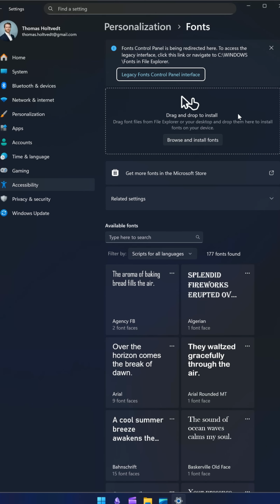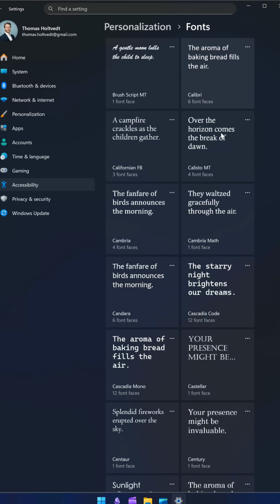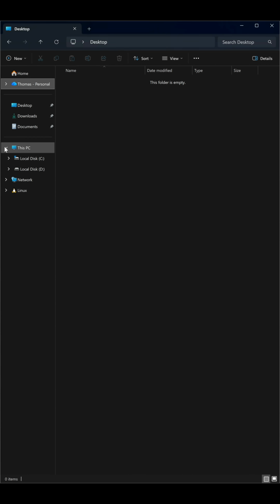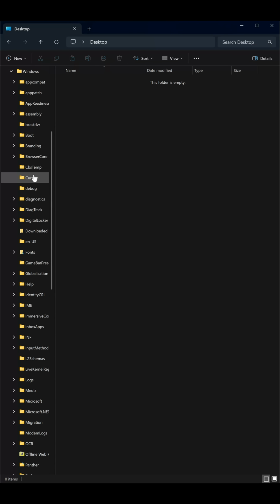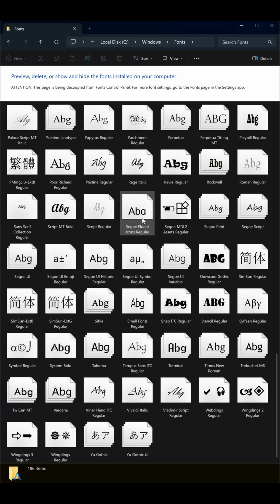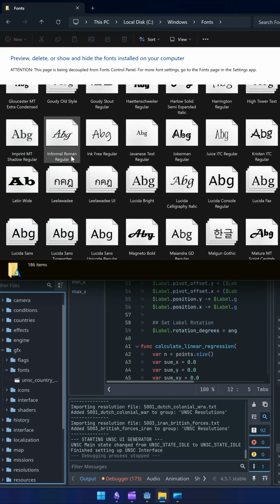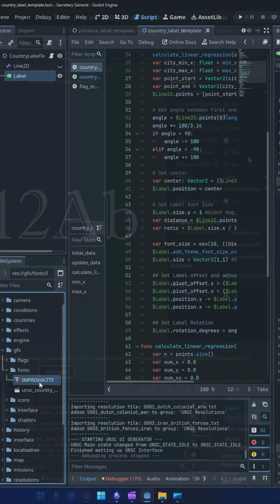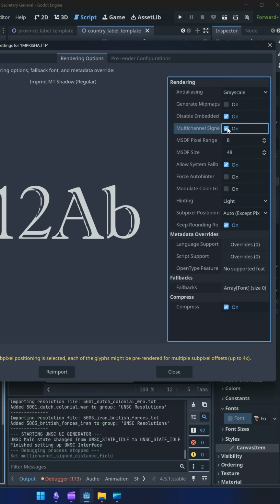Windows Hidden Treasures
Did you know Windows hides a ton of fonts by default?
I'll show you where to find them and how to use them. Perfect for developers who want more creative font options without extra installs.